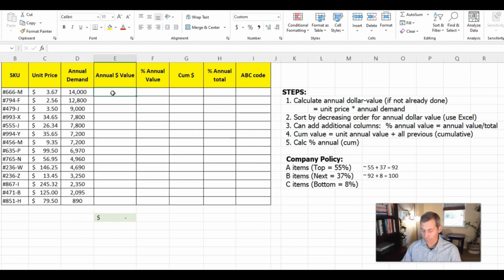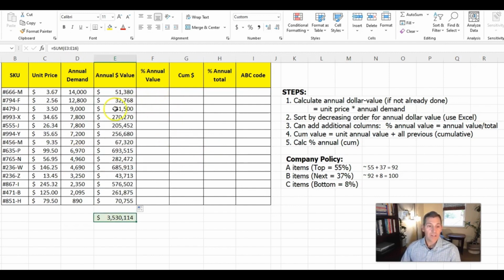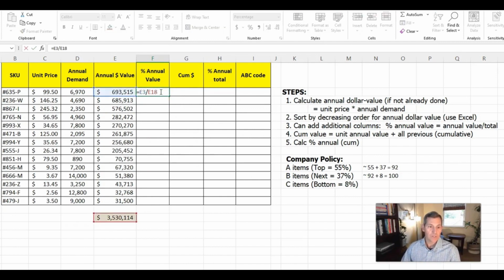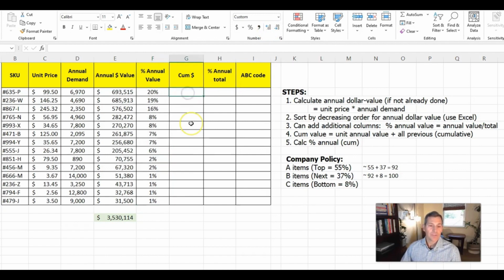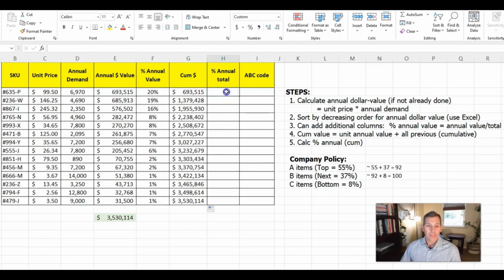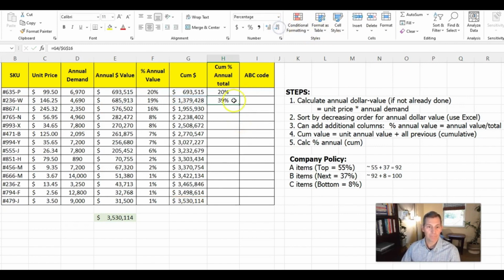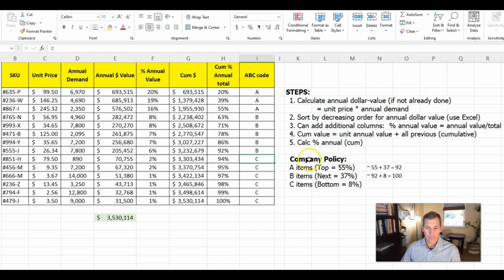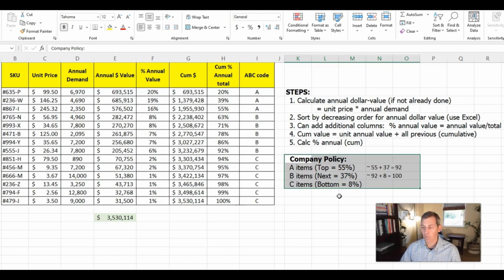How to perform an ABC Analysis for Inventory Management in Microsoft Excel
ABC Analysis example in Microsoft Excel.  This quick video shows how to perform an ABC analysis using Microsoft Excel and provides a few MS Excel tips.  Problems taken from the Pearson Textbook "Operations Management, Sustainability and Supply Chain" 13th edition by Jay Heizer, Barry Render and Chuck Munson. Chapter 12 on Inventory Management.

you can get Free copies of this Slide Deck and other Chapter Outlines. Practice Problems & Homework Support (step by step guides how to complete the quantitative questions + MS Excel templates) are available for a small fee.

For membership options on joining the Operations & Supply Chain University community and details on how to get exclusive perks & free products, click the